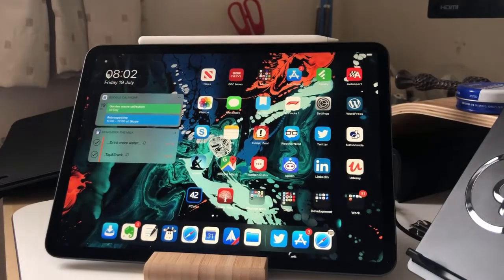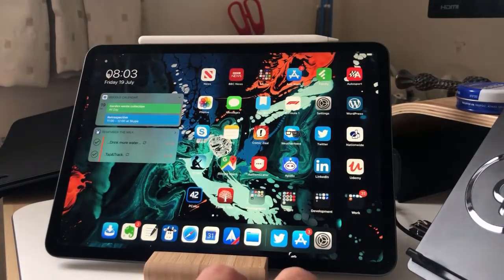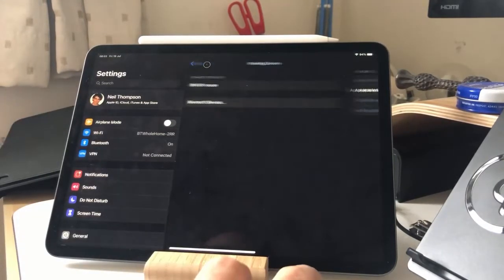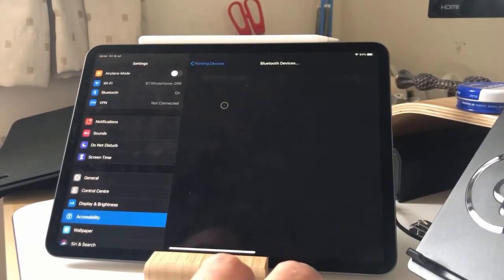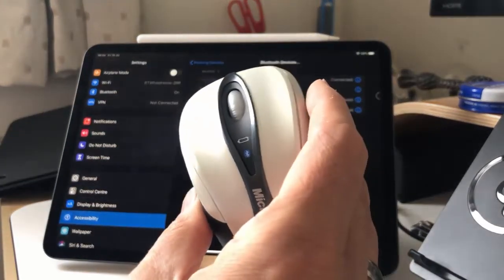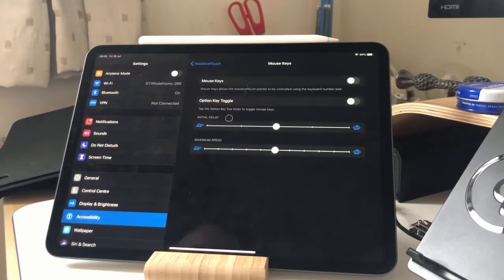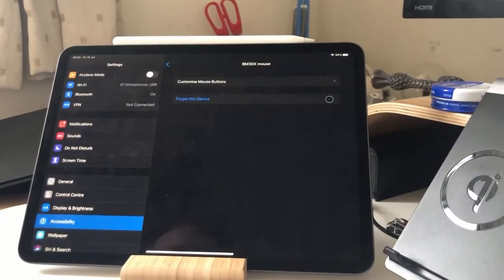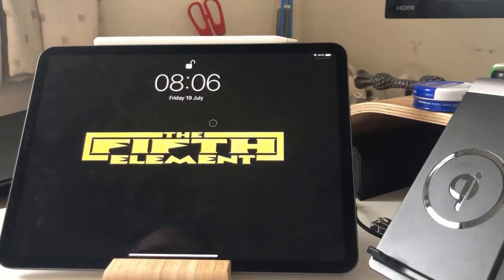Mouse support in iPadOS/iOS13 Public Beta 3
Looking at the improving mouse support in the latest released beta version of iOS13 on an iPad. What works and what does not...